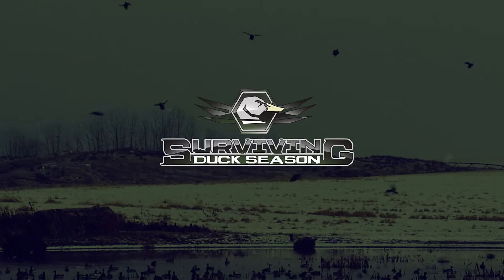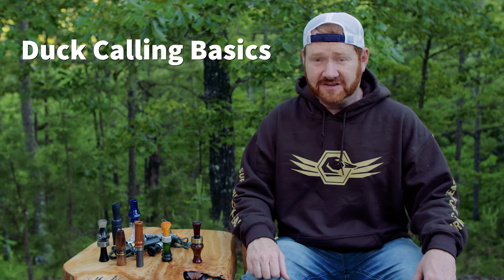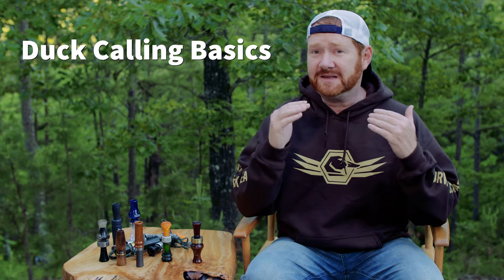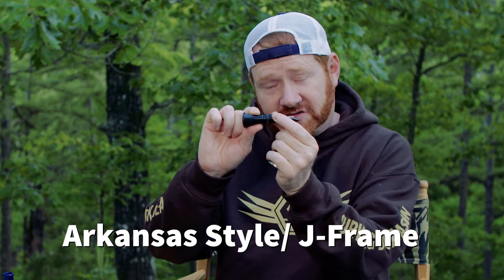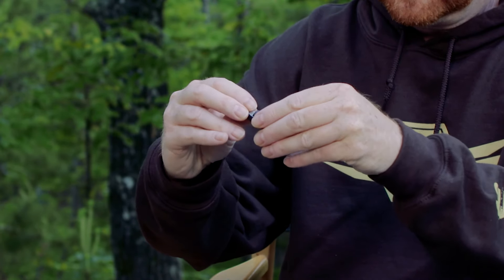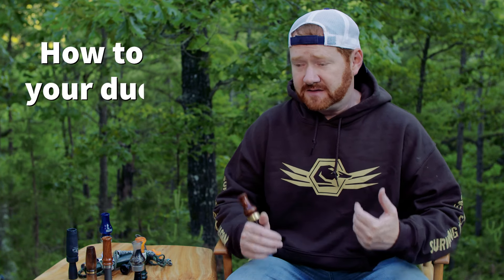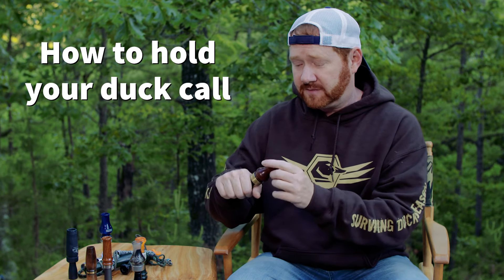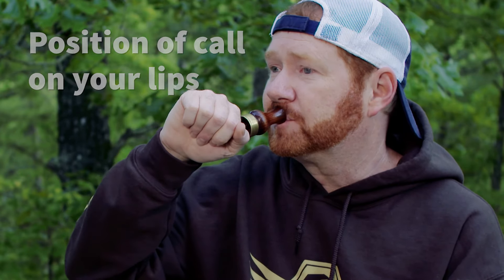Duck Calling Instructional | How to Blow a Duck Call | Part 1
On this video Joel gives a duck calling Instructional.  On part 1 "How to Blow a Duck Call", he will cover proper form, air control, and teach the quack and feed call. Whether you are a beginner duck caller, or if you've been calling for years, you'll pick ups some tips to make you a better caller.

On this video Joel uses:
Echo Timber Call

Here are the video markers:

How to Hold Your Call   2:37

Positioning Your Call    3:06

Air Control    3:31

How to make a Quack   4:55

Quacking Demonstration   7:40

How to make Feed Call  9:12

Feed Call Demonstration   10:43

Another Feed Call Demonstration   11:33

Surviving Duck Season is a first of its kind waterfowling YouTube Channel.  Our team is comprised of individuals from across the country who hunt every day of duck season.  The waterfowler's lifestyle is more than just duck hunting, and on our channel we have lots of different types of content:  Duck and goose hunting videos,  cooking, DIY projects, reviews and suggestions on products and gear, and of course lots of tips and tactics.  Every week of the year we drop at least one piece of content, so you will always have great waterfowling content to watch, at any time of the year!

Please check us out on instagram and facebook too!

Duck Calling Instructional | How to Blow a Duck Call
Duck Hunting Tips
How to Duck Hunt
Duck Calling Tutorial